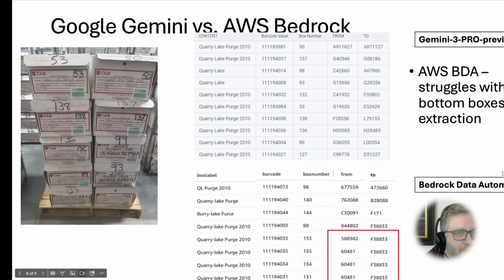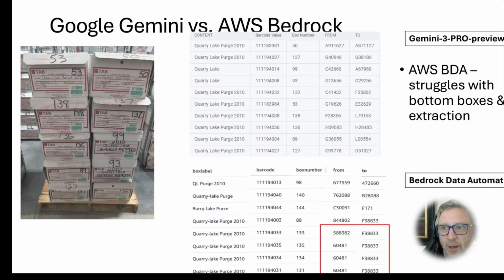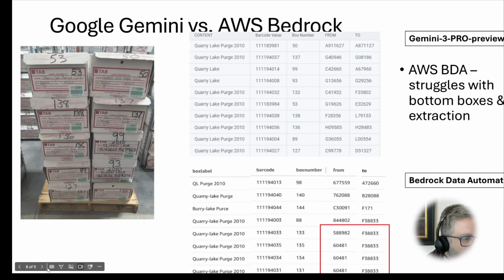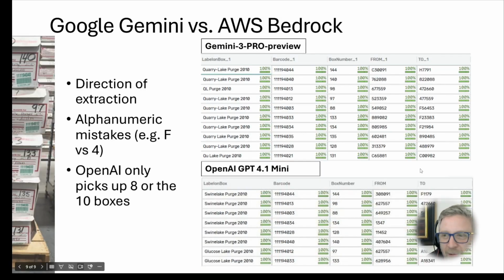What AI Model is the Best? Google Gemini vs. OpenAI vs. AWS Bedrock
𝐁𝐚𝐭𝐭𝐥𝐞 𝐨𝐟 𝐭𝐡𝐞 𝐋𝐋𝐌𝐬: 𝐖𝐡𝐢𝐜𝐡 𝐦𝐨𝐝𝐞𝐥 𝐚𝐜𝐭𝐮𝐚𝐥𝐥𝐲 𝐡𝐚𝐧𝐝𝐥𝐞𝐬 𝐫𝐞𝐚𝐥-𝐰𝐨𝐫𝐥𝐝 use cases?

I recently ran a side-by-side comparison of several leading AI models (Google Gemini, Amazon Web Services (AWS) Bedrock, and OpenAI) to handle a specific, messy use case: extracting metadata from photos of stacked warehouse boxes.

Here is the breakdown:
❌ Gemini 2.5 Light Preview: Struggled with text extraction. It frequently misread the label "Quarry Lake" as "flake" or "take."

❌ OpenAI GPT-4o-mini: Failed significantly on this visual task. It hallucinated "Swine Lake" instead of "Quarry Lake."

❌ AWS Bedrock Blueprints: Good at barcodes, but struggled heavily with "noise" and non-standard camera angles.

🏆 𝐓𝐡𝐞 𝐖𝐢𝐧𝐧𝐞𝐫: Gemini 3 Pro (via Vertex AI)
This model was the clear standout. It handled the noise, the angles, and the text extraction with near-perfect accuracy. It was significantly better than both the Light versions and the competitors.

𝐓𝐡𝐞 𝐓𝐫𝐚𝐝𝐞-𝐨𝐟𝐟:
Quality comes at a premium. The Light version would cost roughly $100 for this workload, while the Pro version jumps to over $600. However, when 100% accuracy is the requirement, Gemini 3 Pro is the only choice.